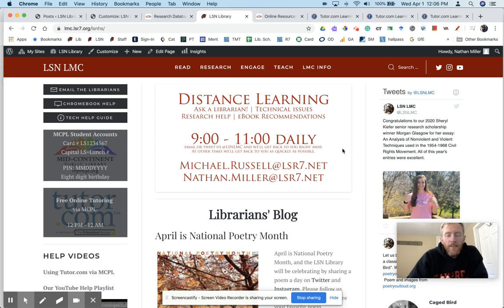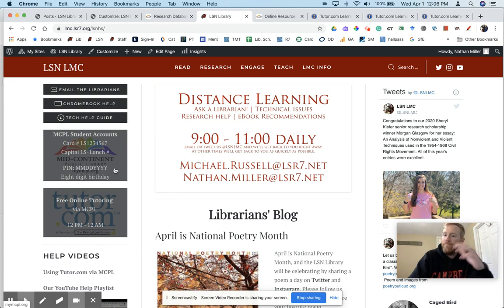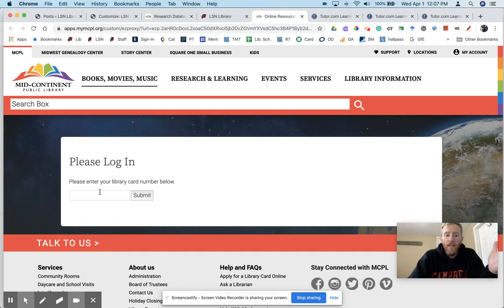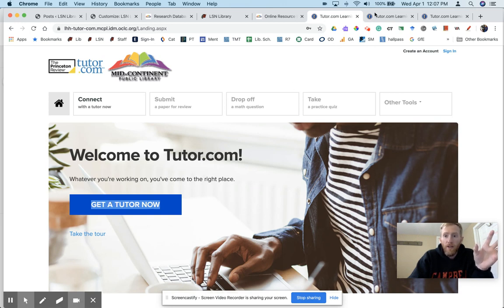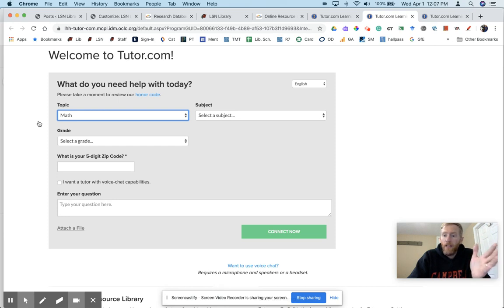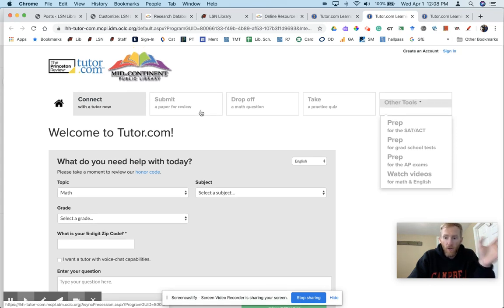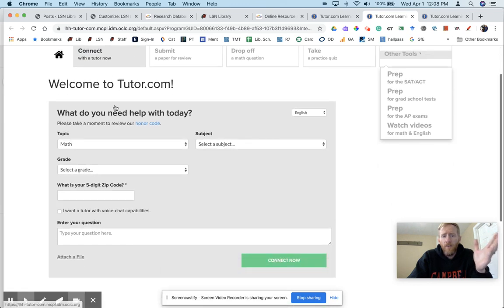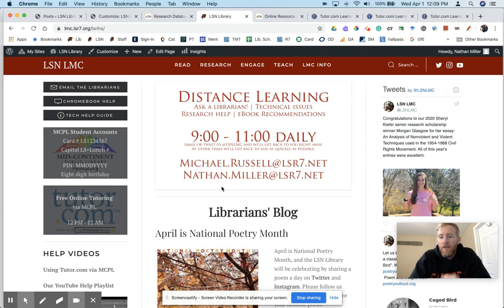Using Tutor.com via MCPL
This video shows students how to use Tutor.com with their MCPL number. More information can be found on our